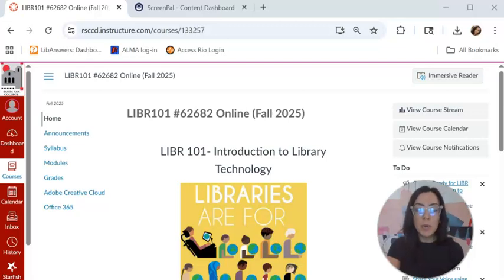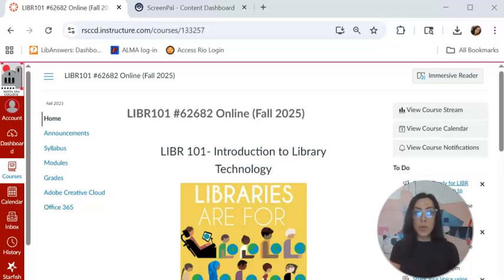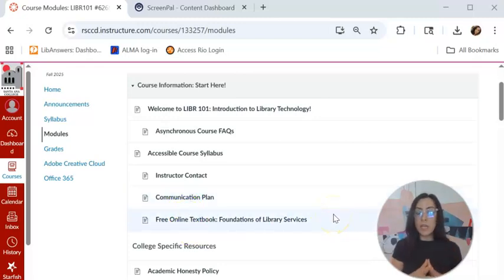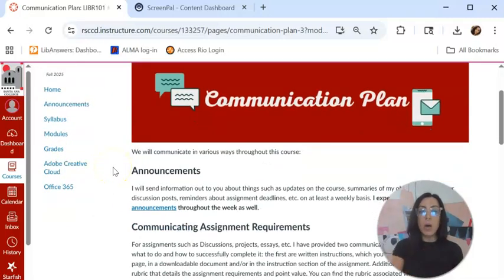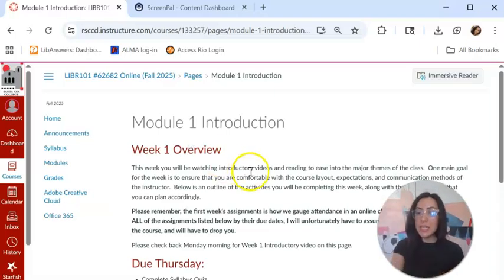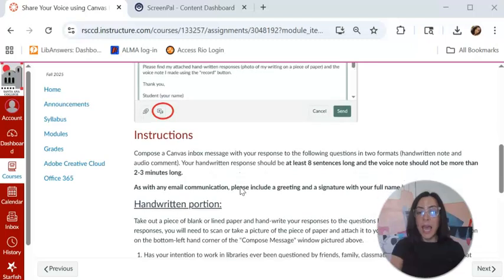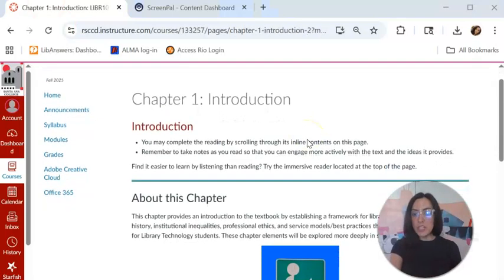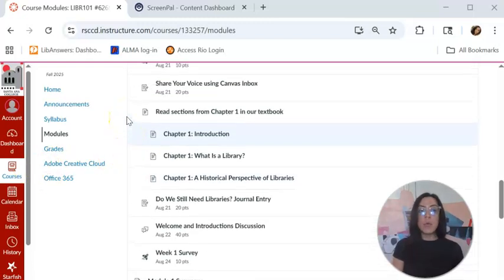Welcome to LIBR 101- Week 1